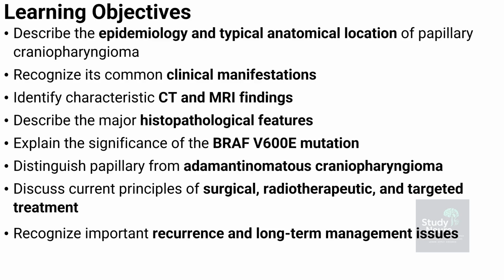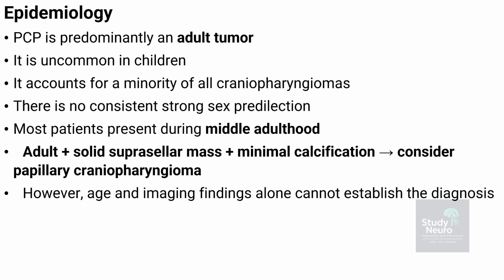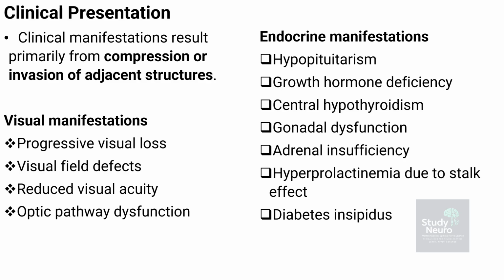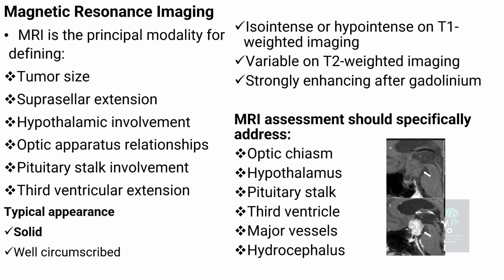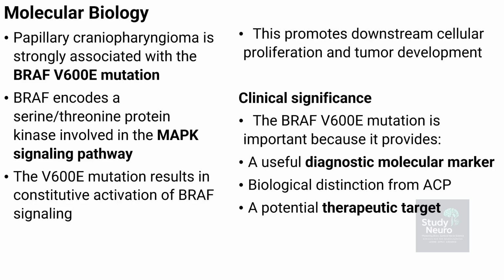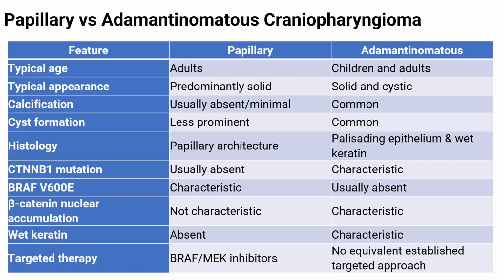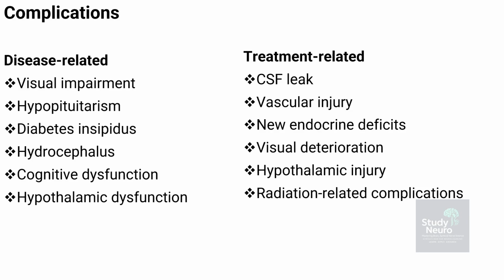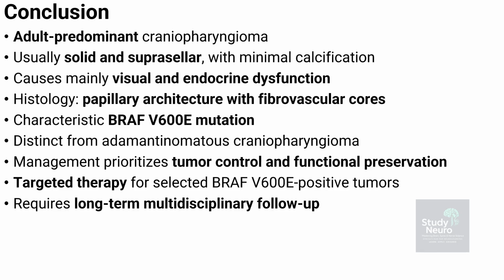Papillary Craniopharyngioma Explained Clinical Features, Histopathology, Molecular Biology & Mgt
Papillary Craniopharyngioma Explained | Clinical Features, MRI, Histopathology, Molecular Biology & Management
Papillary craniopharyngioma is a rare epithelial tumor of the sellar and suprasellar region that occurs predominantly in adults. In this comprehensive StudyNeuro lecture, we review its clinical presentation, anatomical location, CT and MRI findings, histopathology, molecular biology, treatment, complications, and long-term follow-up.
You will learn how to recognize the characteristic features of papillary craniopharyngioma and distinguish it from adamantinomatous craniopharyngioma, including the important role of the BRAF V600E mutation.
• Epidemiology and typical anatomical location
• Clinical manifestations, including visual and endocrine dysfunction
• Computed tomography findings
• Magnetic resonance imaging features
• Histopathological characteristics and papillary architecture
• BRAF V600E mutation and its molecular significance
• Key differences between papillary and adamantinomatous craniopharyngioma
• Principles of surgical management
• Radiotherapy for selected residual or recurrent tumors
• BRAF- and MEK-directed targeted therapy
• Disease-related and treatment-related complications
• Long-term MRI, endocrine, visual, neurological, and cognitive follow-up
This video is designed for medical students, neurosurgery residents, neurology trainees, radiology learners, pathology students, and healthcare professionals interested in neuro-oncology and skull-base tumors.
📚 Selected references
Cuny T, Reynaud R, Raverot G, et al. Diagnosis and management of children and adult craniopharyngiomas: A French Endocrine Society/French Society for Paediatric Endocrinology & Diabetes Consensus Statement. Annales d'Endocrinologie. 2025;86(1).
Müller HL, Merchant TE, Warmuth-Metz M, Martinez-Barbera JP, Puget S. Craniopharyngioma. Nature Reviews Disease Primers. 2019;5:75.
Additional references: Schmidek & Sweet Operative Neurosurgical Techniques, Greenberg's Handbook of Neurosurgery, and Principles of Neurological Surgery.